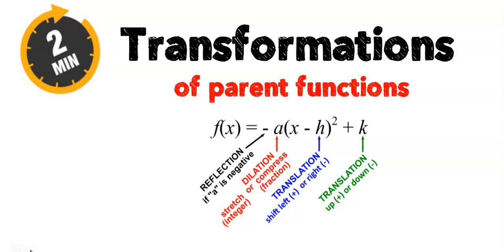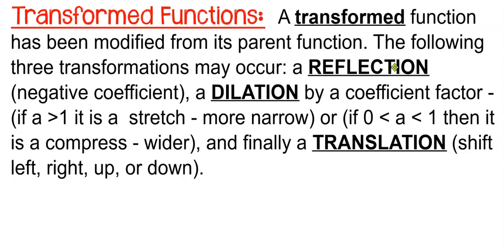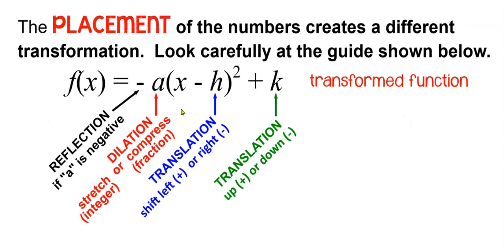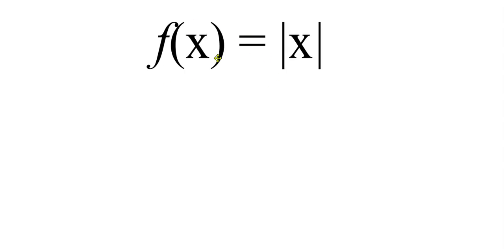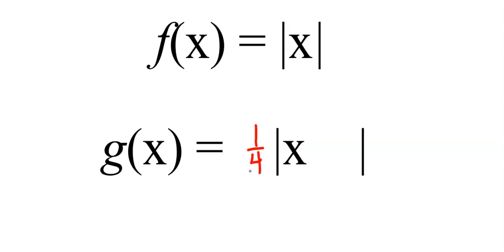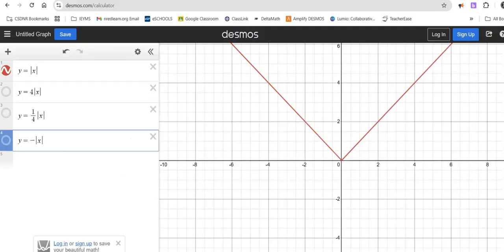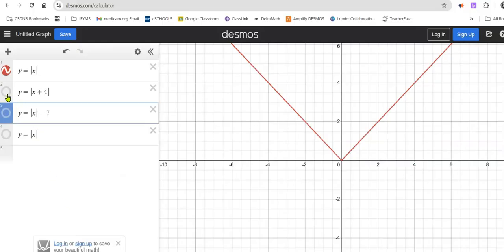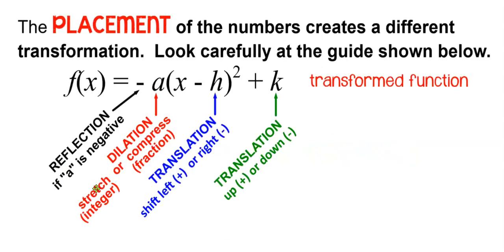Transformations of Parent Functions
Learn how to transform a function by looking at the coefficients and constant placements in an equation. You can perform the following transformations:
Reflection across the x-axis
Dilation by a scale factor
Translation (slide) left, right, up, or down.